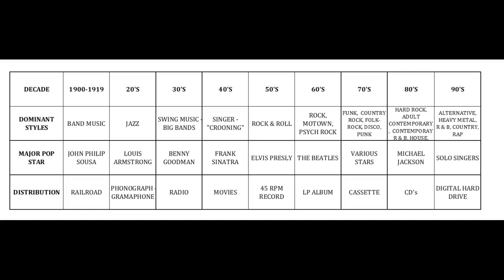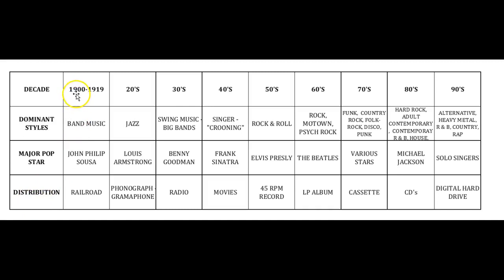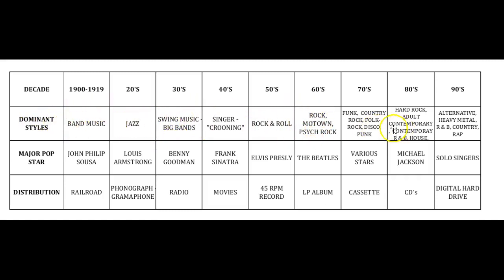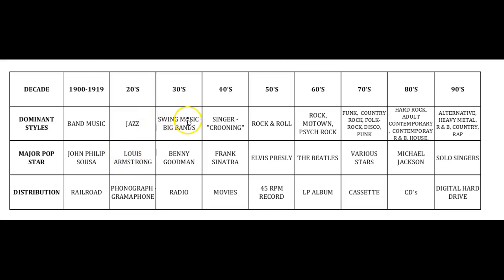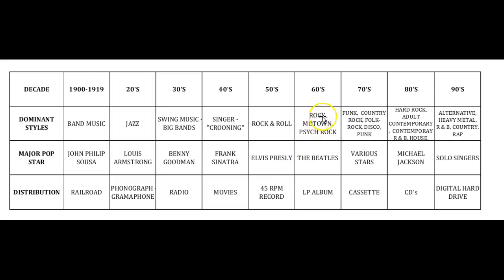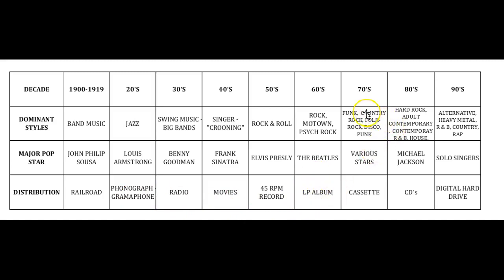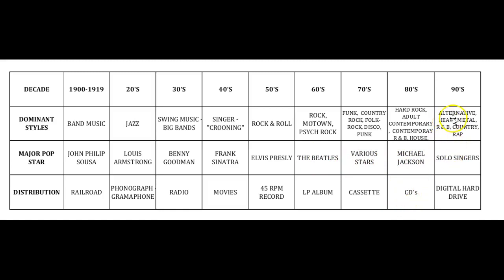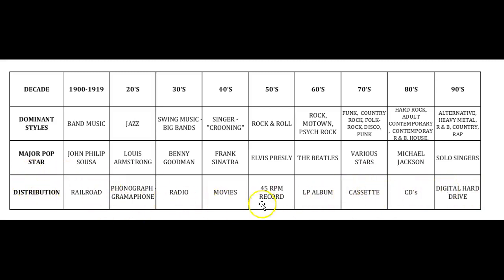THE DECADES OF POP MUSIC IN THE 20TH CENTURY